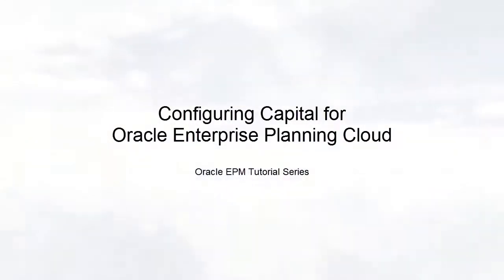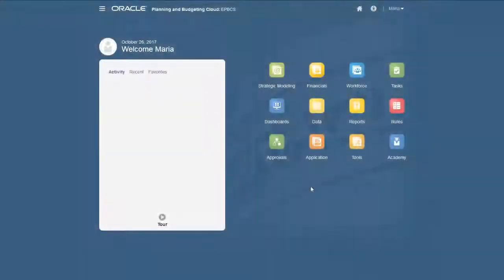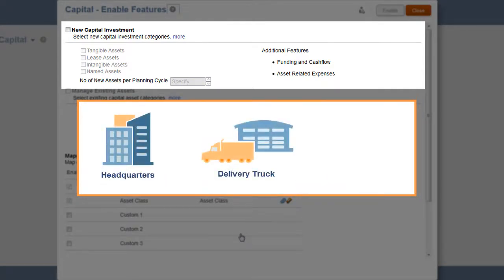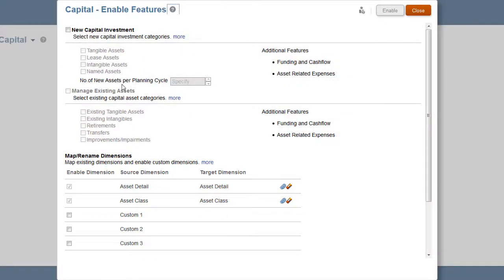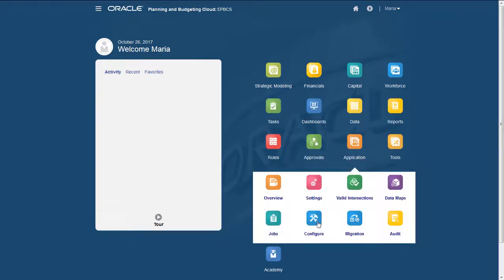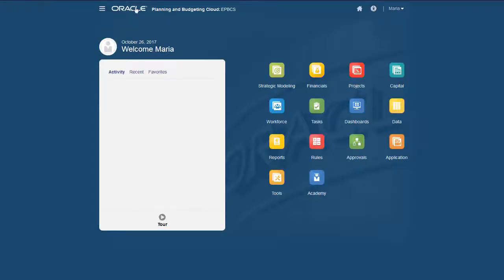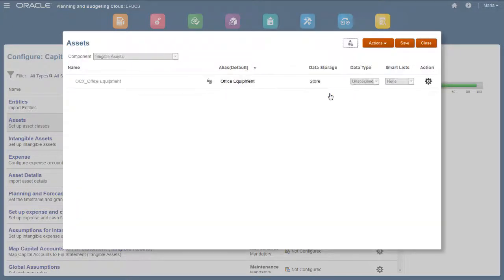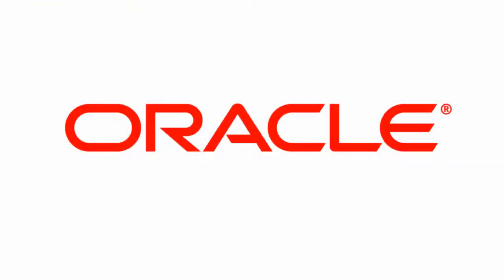Configuring Capital in Oracle Enterprise Planning Cloud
This tutorial demonstrates how to enable Capital, add custom dimensions, and configure drivers to load metadata to your application. Capital Asset Planning enables the planning for the long-term impact of capital asset investments on financial plans.